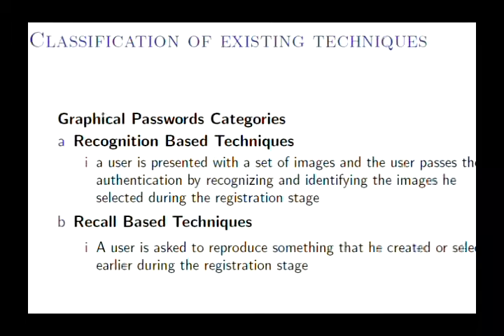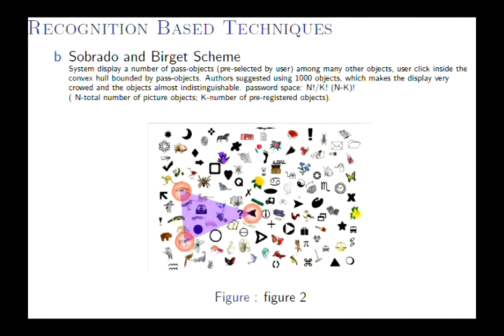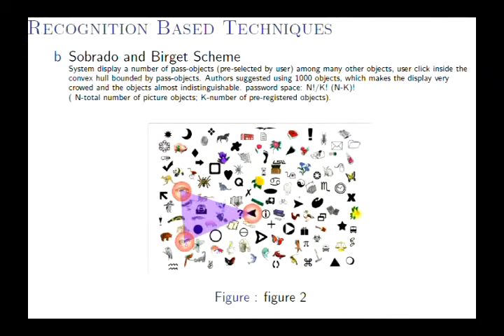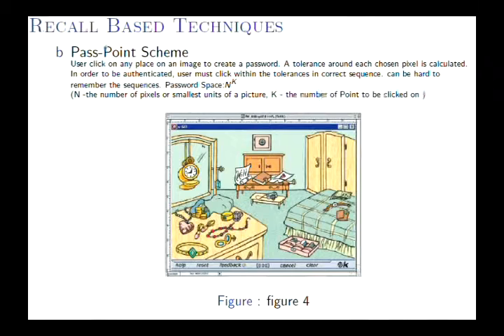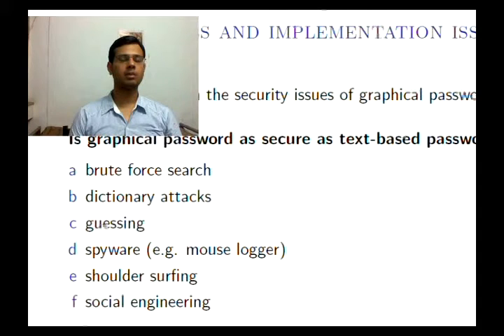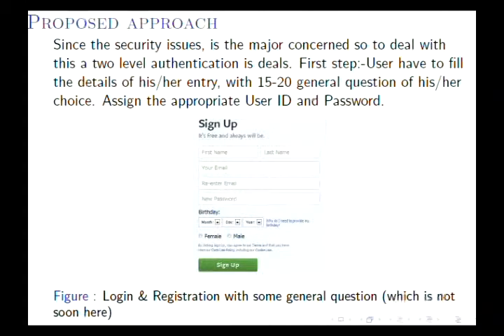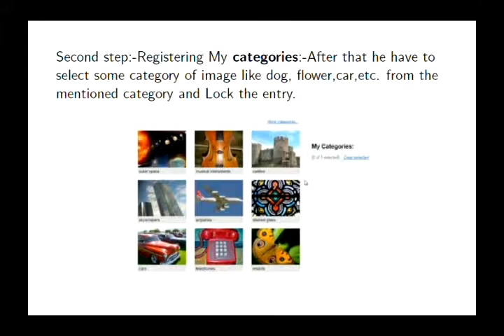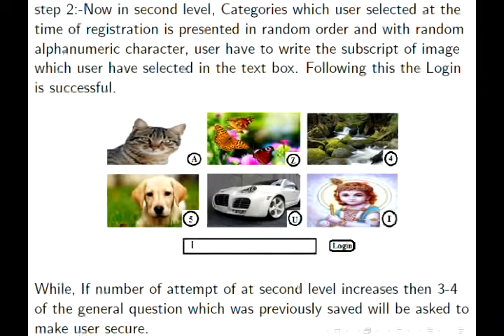RM Presentation Group18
This is a coursework of Research Methodology. Title:- Two level Authentication in the Networks.